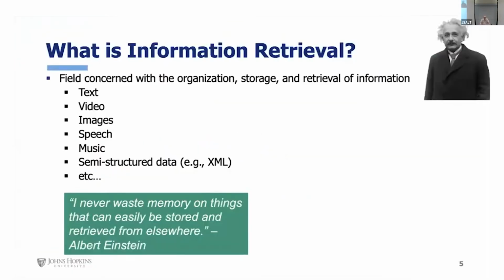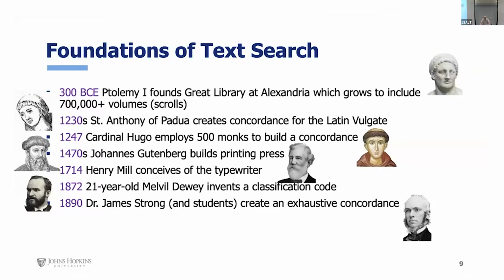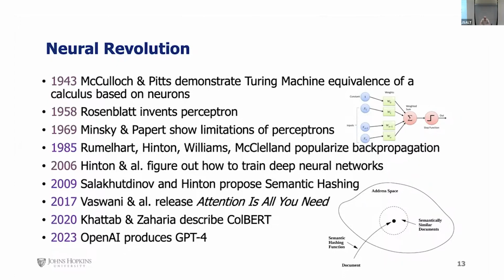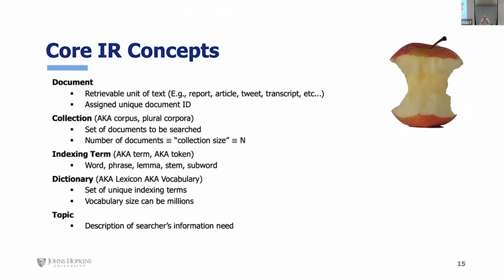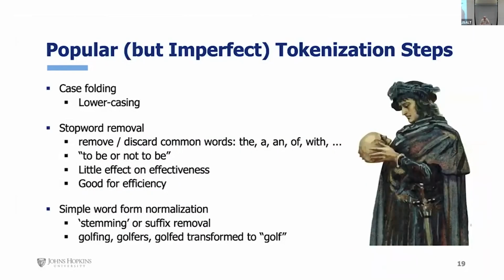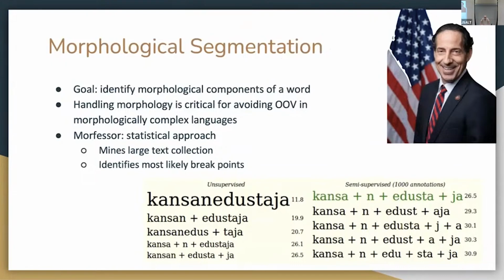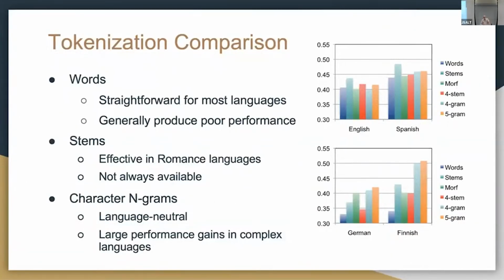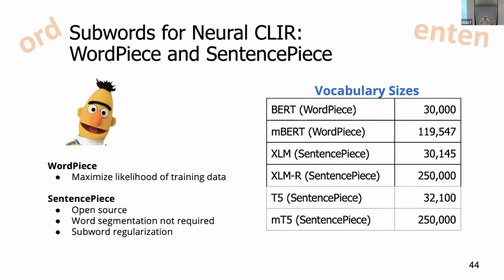JSALT 2024 Summer School Information Retrival 1